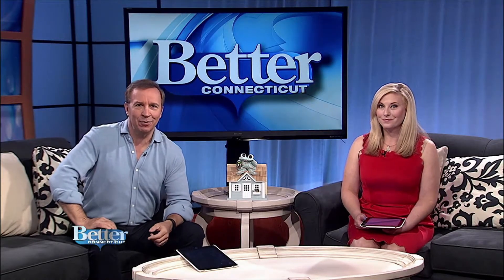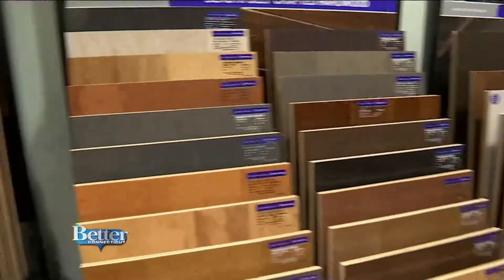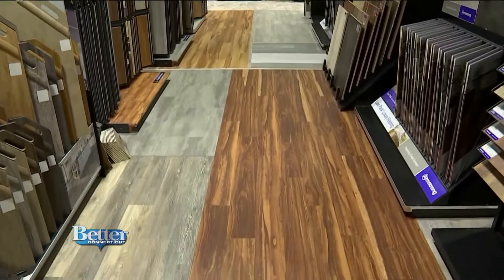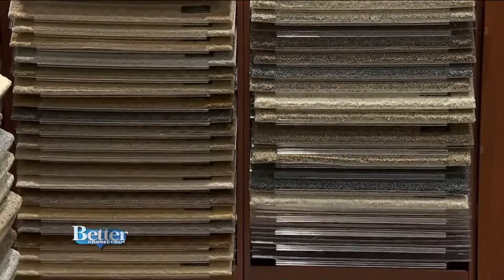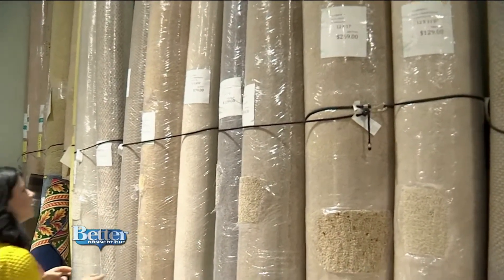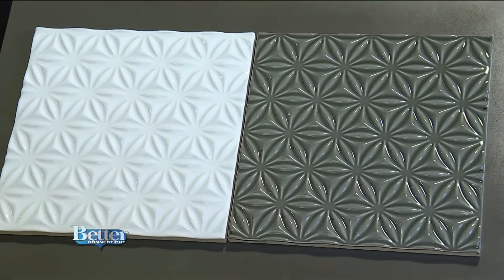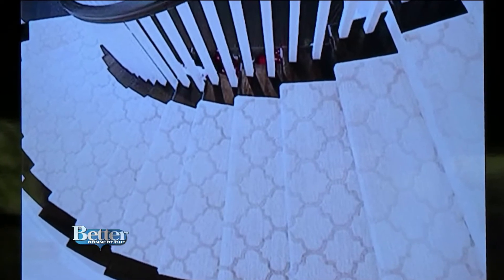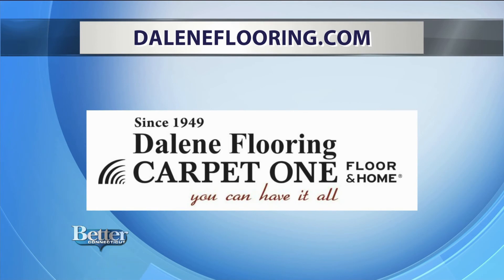Dalene Flooring: Renovating Your Home (BCT 6/19)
Recently the folks at WFSB-TV's Better Connecticut stopped by Dalene Flooring's Manchester location to talk with the family owned business about the latest trends in flooring and how they can help people with home improvement ideas.